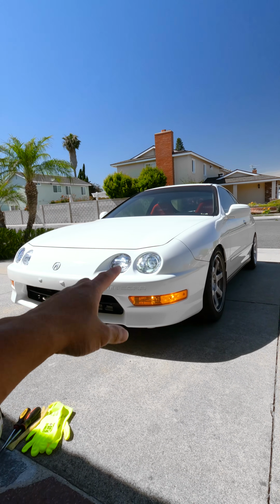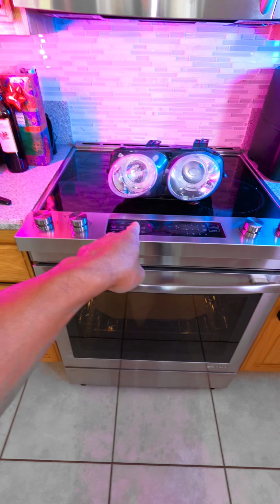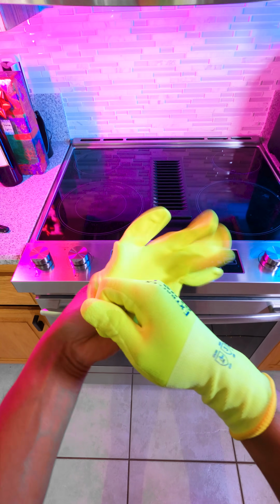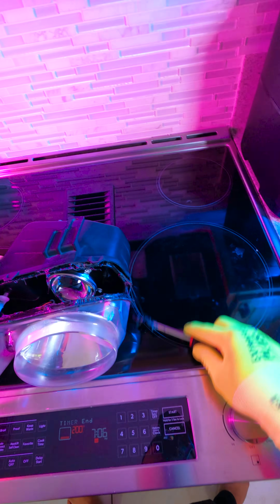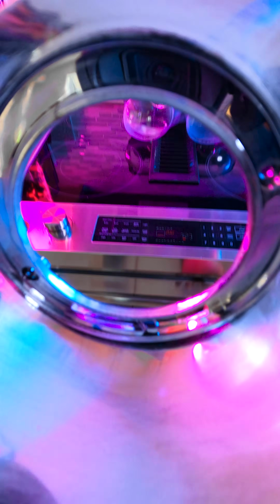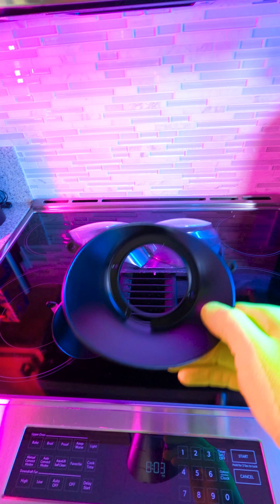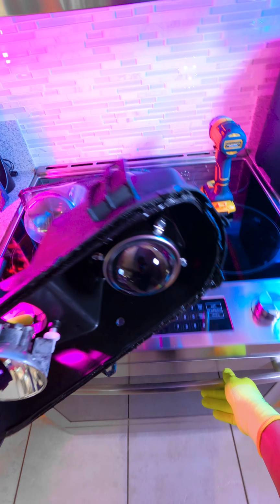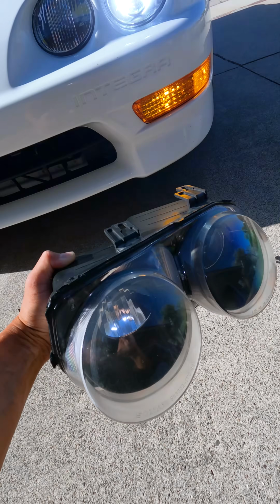HOW TO: HEADLIGHT BLACK OUT | OMGMIATA | [4K60]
This is how I've been doing my retrofits for years!